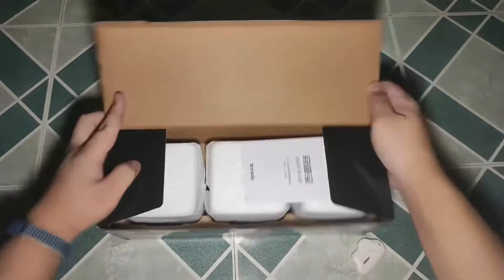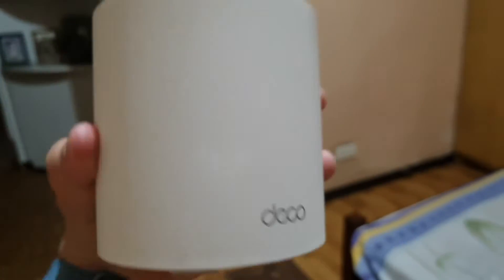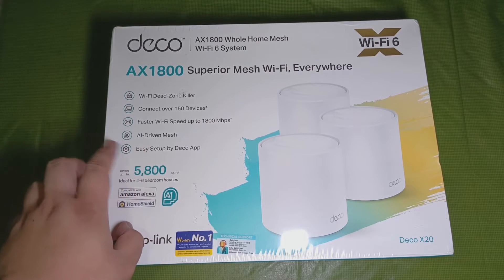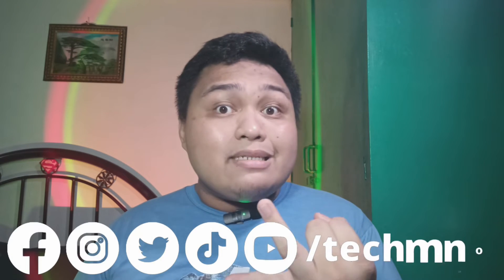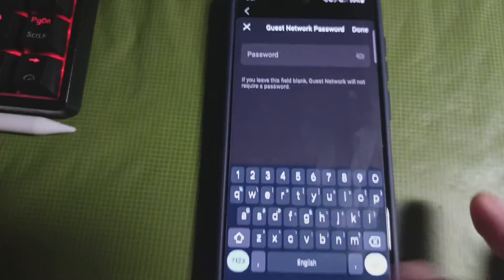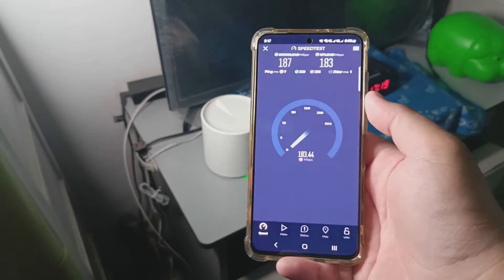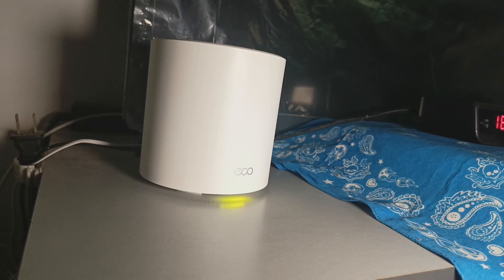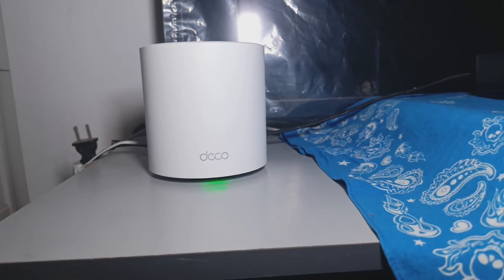TP-Link Deco X20 Wi-Fi 6 Mesh REVIEW: A MUCH BETTER upgrade? (Full Setup + Speedtest) [2024]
BUY THE TPLINK Deco X20 Mesh Wifi router:
SHOPEE:

Tplink deco x20
ax1800
best mesh wifi
best mesh wifi 6e router
deco x20 setup
deco x20 speed test
tp-link deco
tp-link deco be95
tplink deco
tplink wifi 6
tplink wifi 7
deco mesh wifi 6e
deco be85 speed test
wifi 7 mesh
deco axe5400
deco ax1800
tplink ax1800